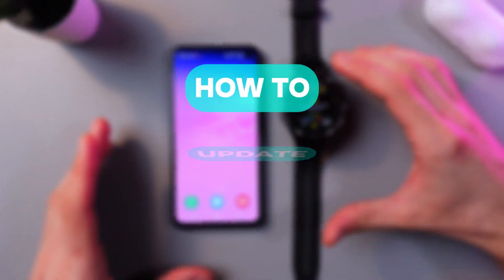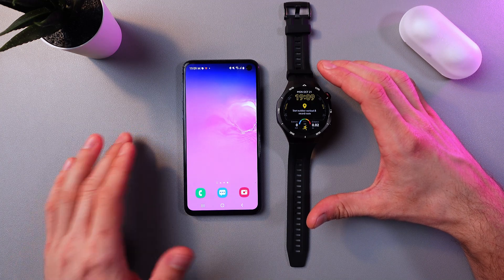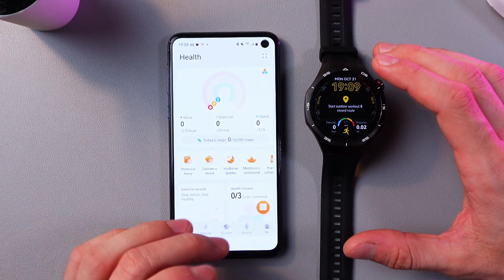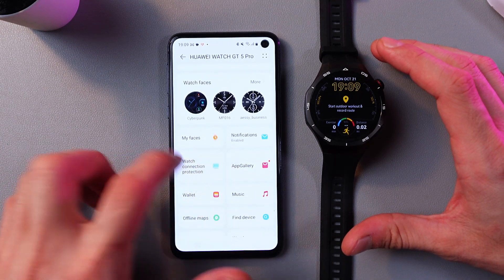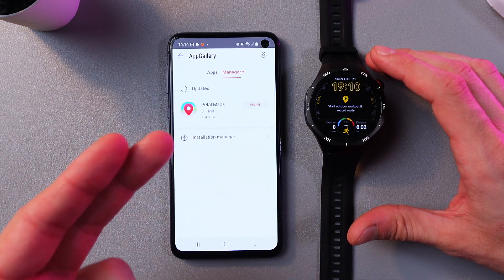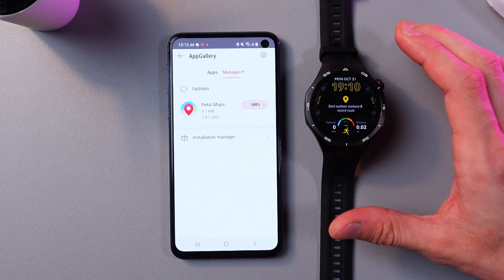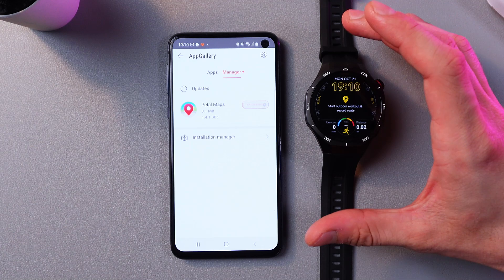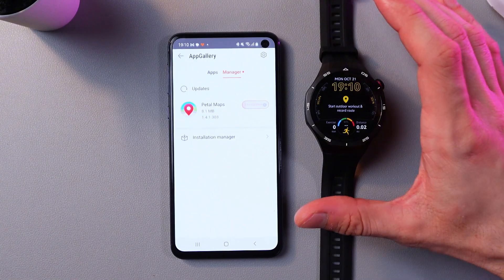How To Update Applications on Huawei Watch GT 5 Pro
Keep your Huawei Watch GT 5 Pro running smoothly with the latest app updates! In this video, we’ll guide you through the simple steps to update applications on your smartwatch, so you can enjoy enhanced features, improved performance, and bug fixes. Learn how to navigate settings, check for updates, and keep your apps current, making sure your device is always at its best. Perfect for both new and seasoned users looking to optimize their smartwatch experience.